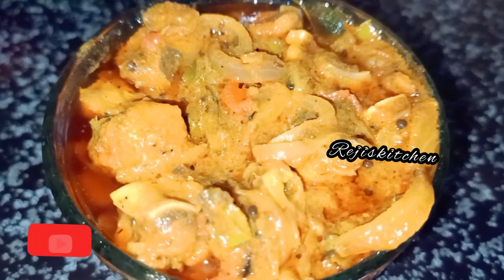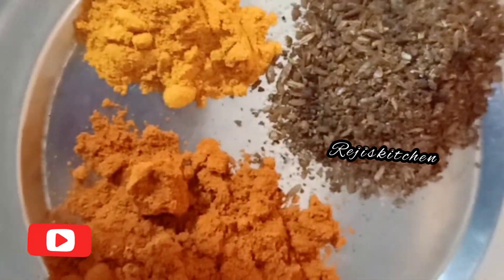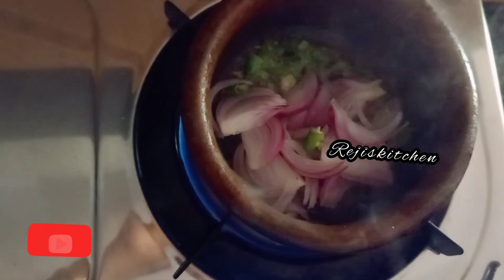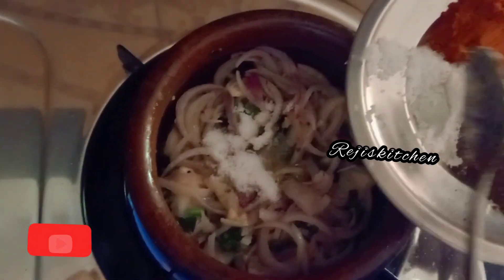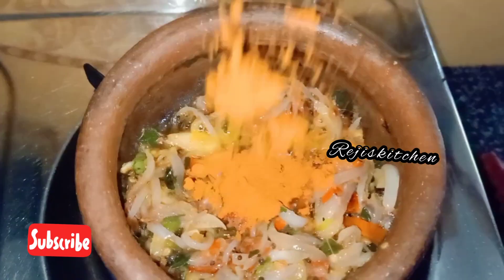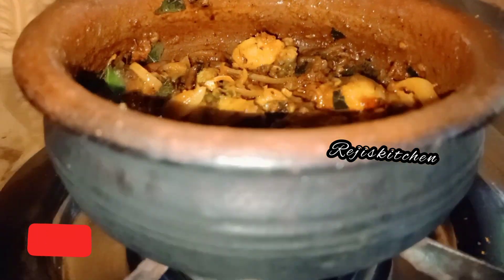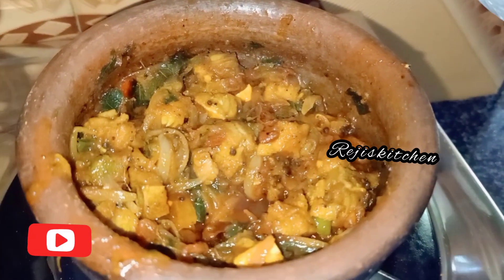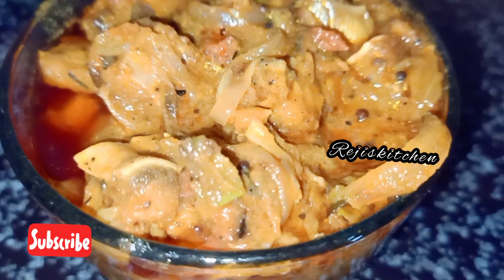ഈദ് സ്പെഷ്യൽ /ഉണക്ക സ്രാവ് അച്ചാർ /dry fish pickle /ഇതു വേറെ ലെവൽ /Rejiskitchen/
Rejis kitchen malayalam cooking channel